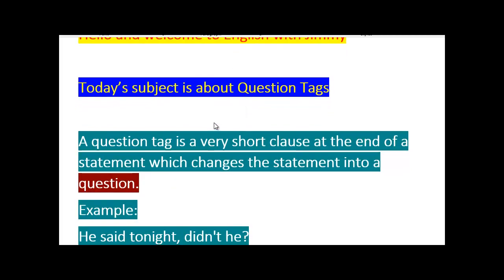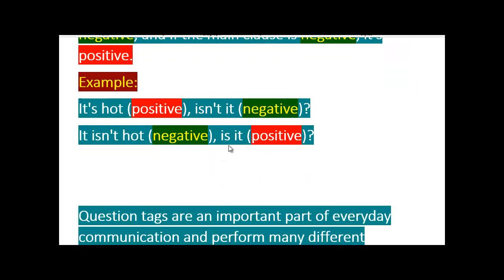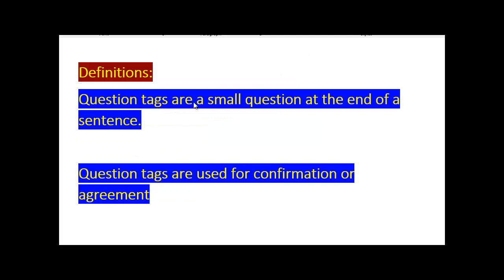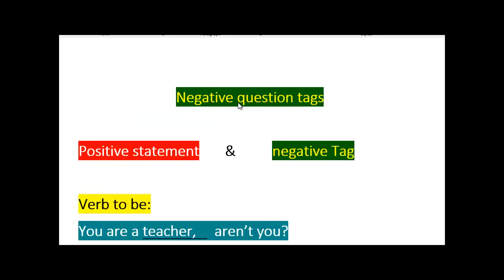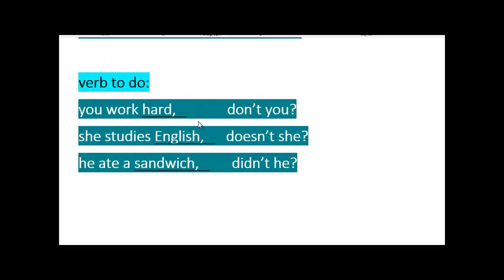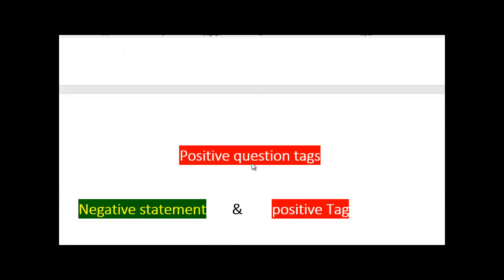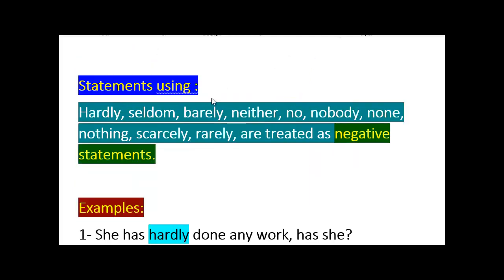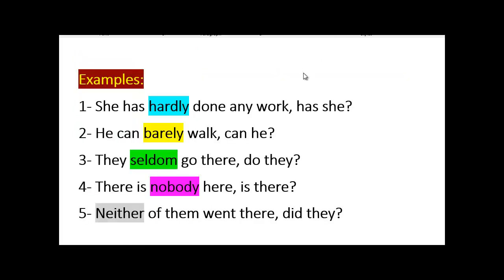Question Tags ! what are they ? how to use them?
The video explains question tags and how, when and with what voice tone you can use them